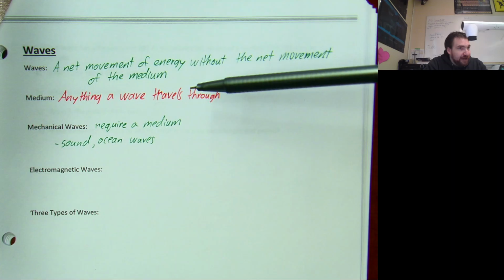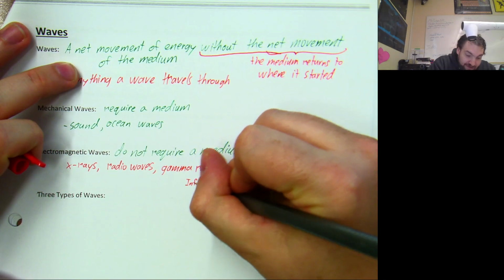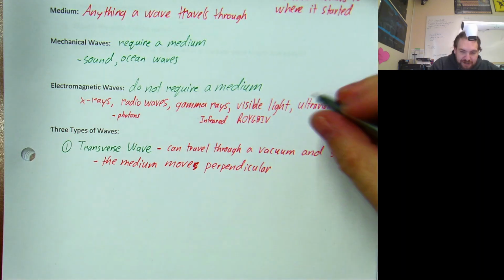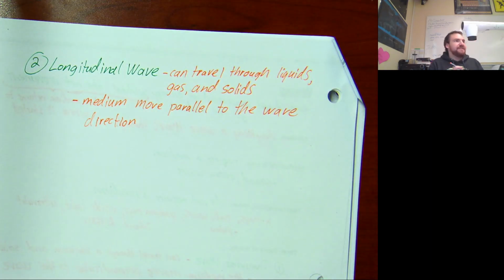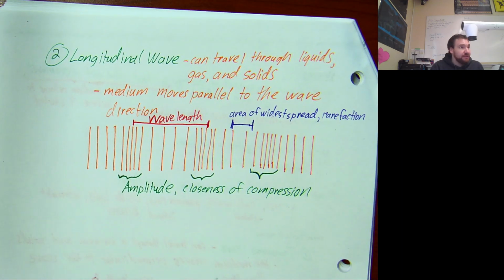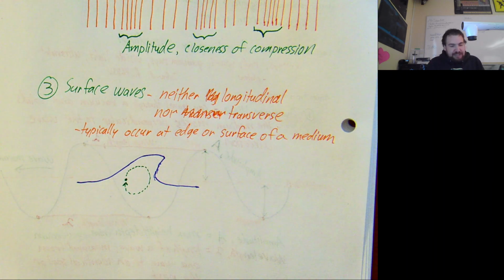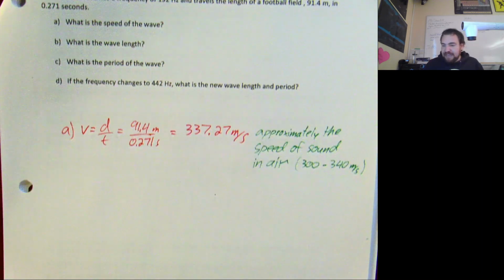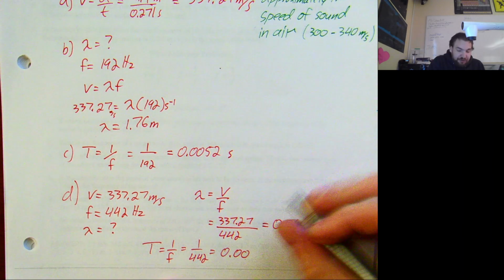Physics 11 June 13